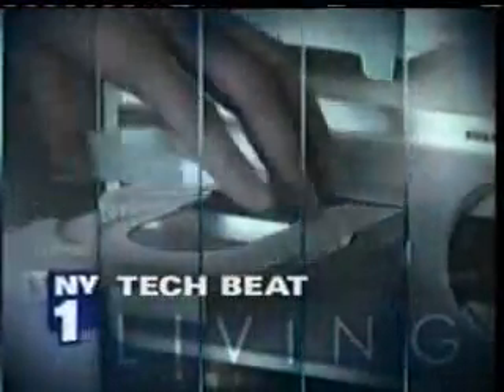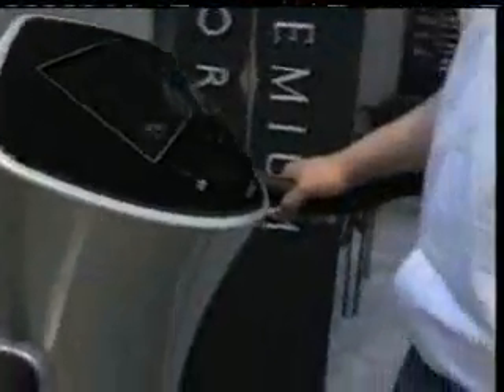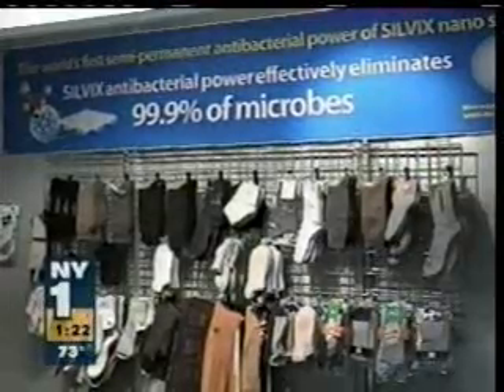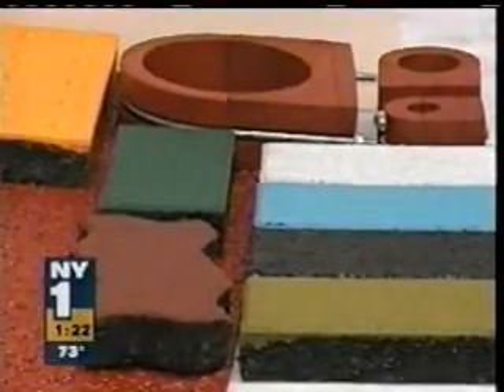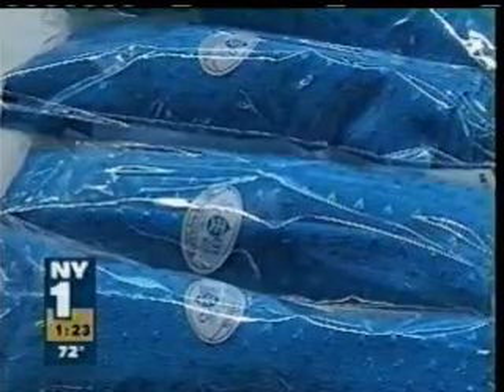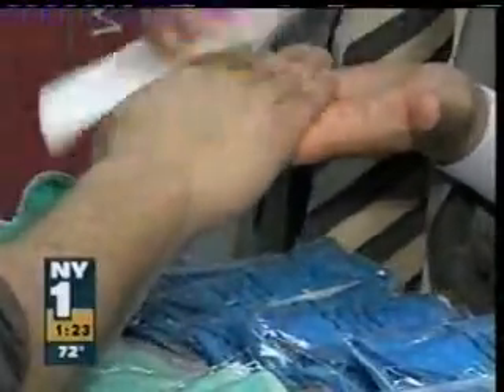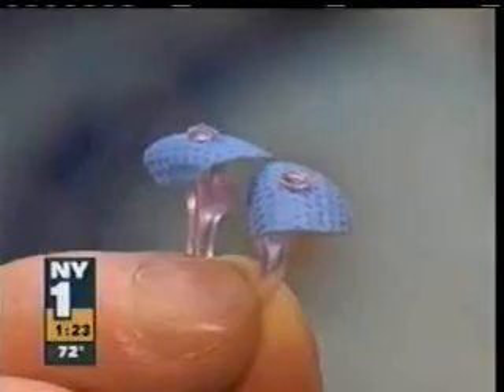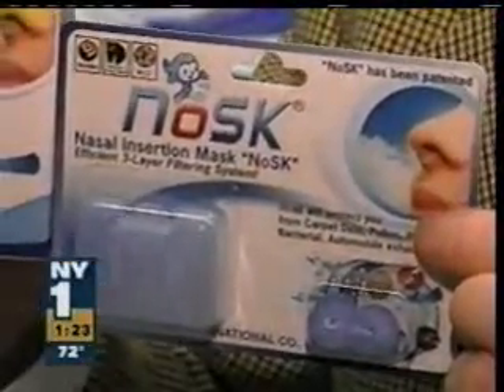NOSK nose filter on NY1 News